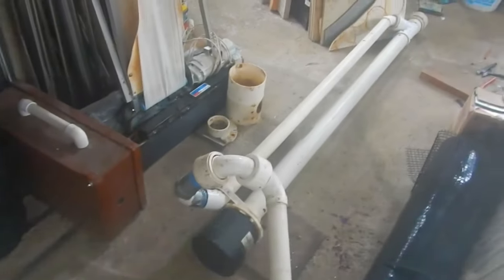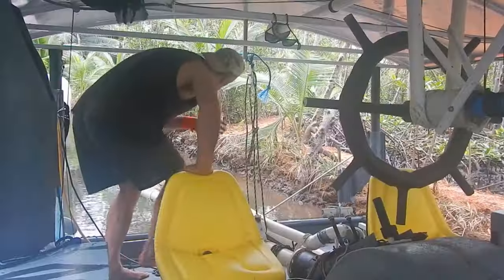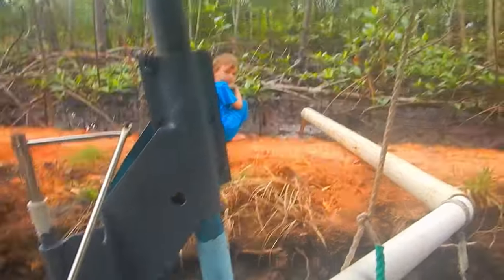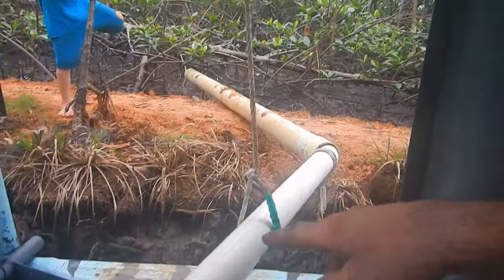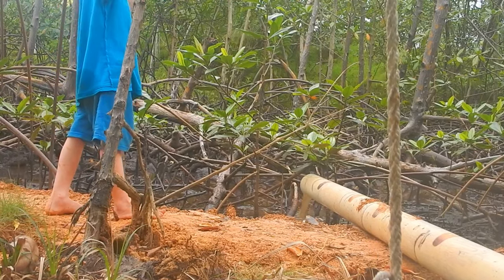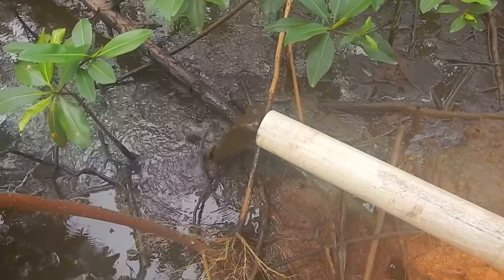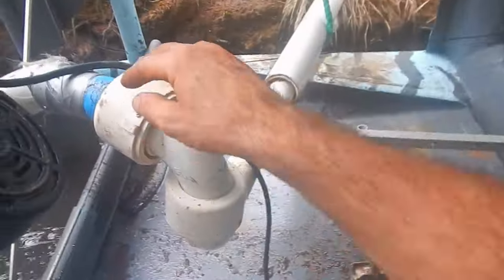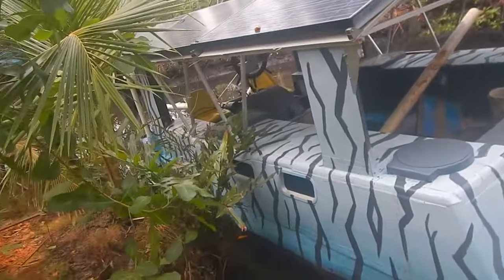Mud Sucker Test!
Cleaning the much out of the bottom of my canals. If I don't. they'll eventually be filled back in.

Bitcoin: bc1qrjajmzqwz9kkytd90a7hhge4dsy3r0ct6fqsn3